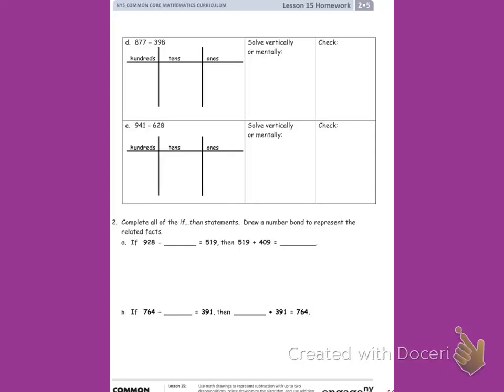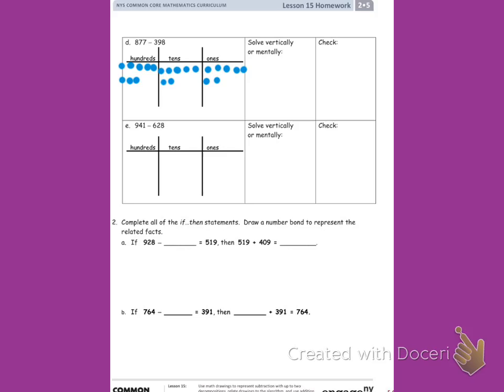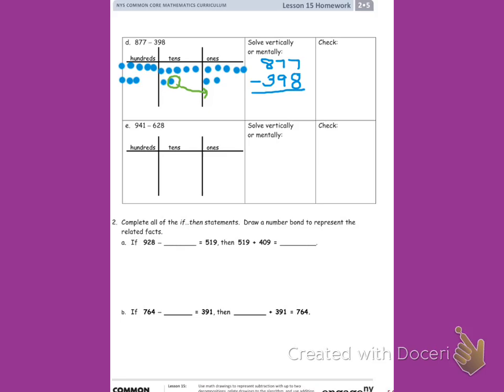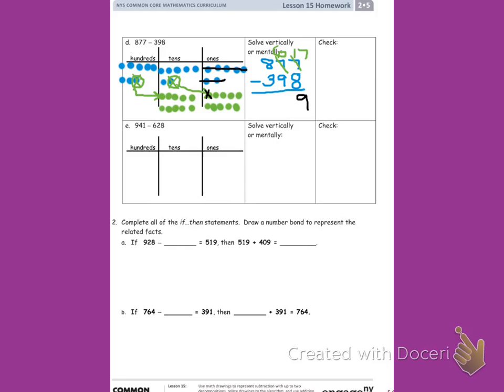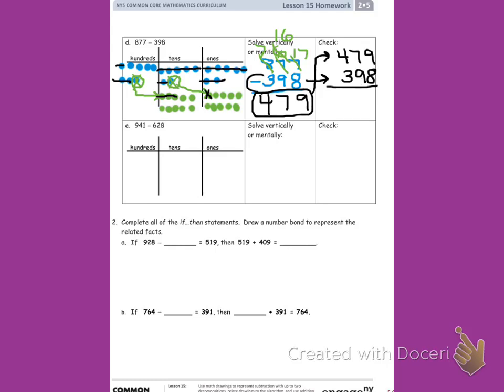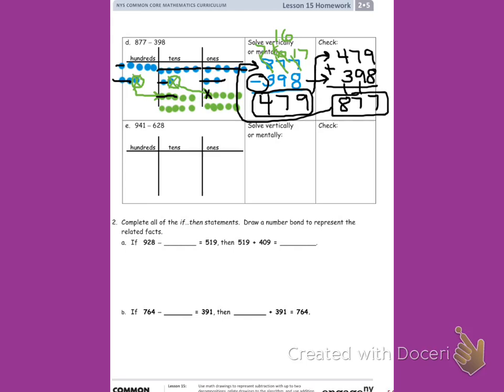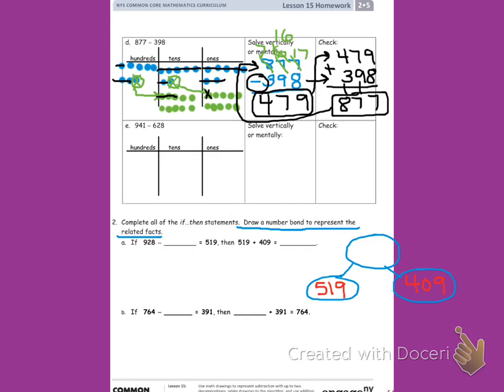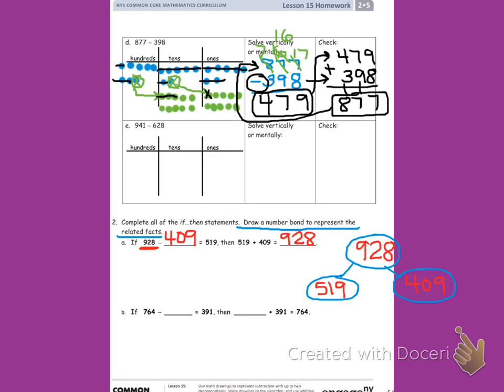GR2 M5 L15 Pg2